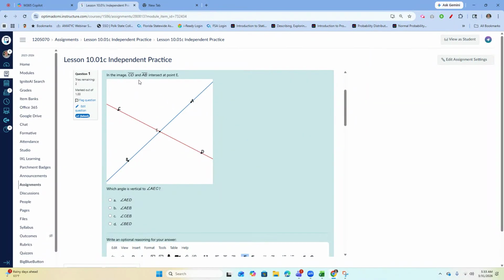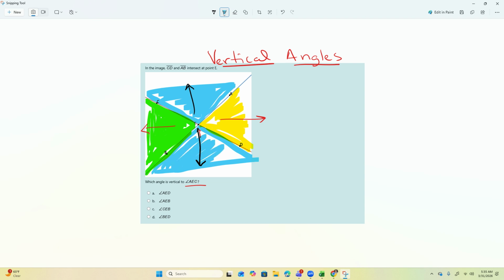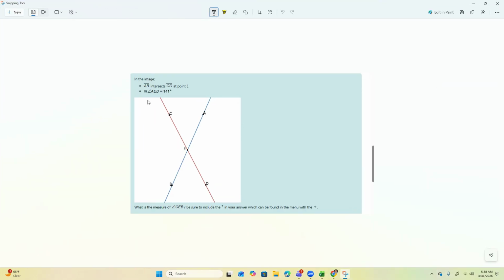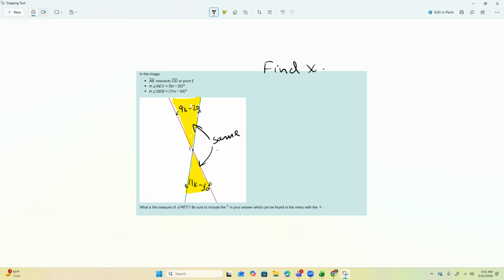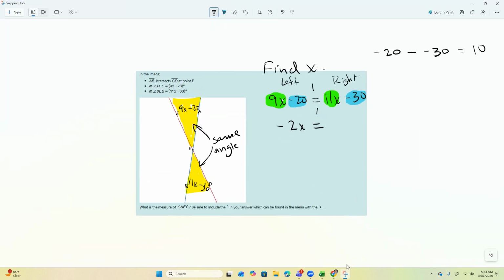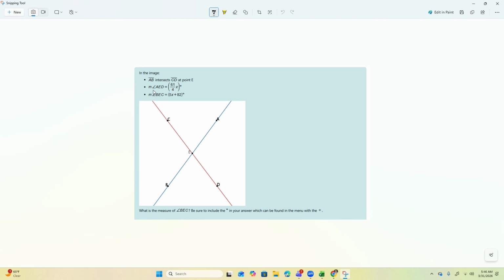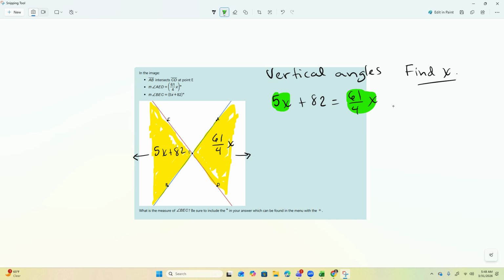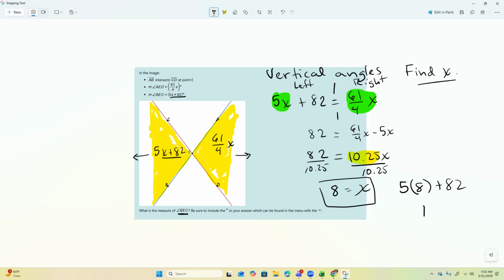Lesson 10.01c Independent Practice